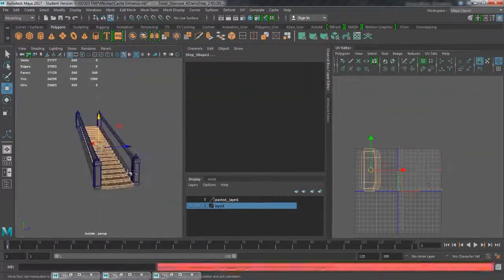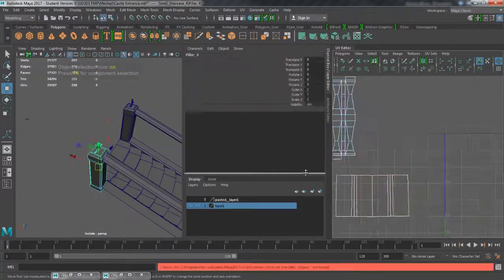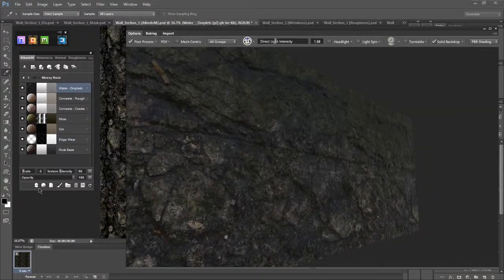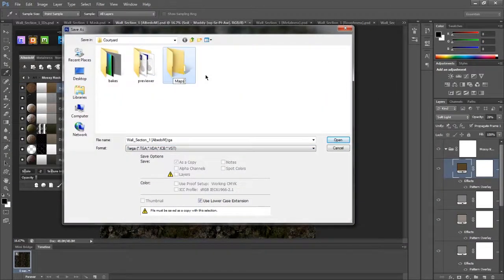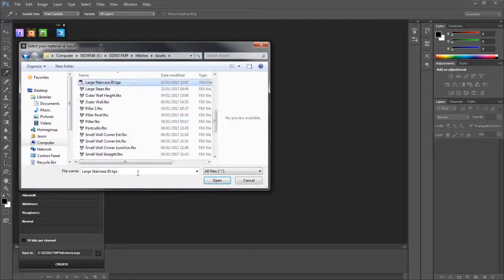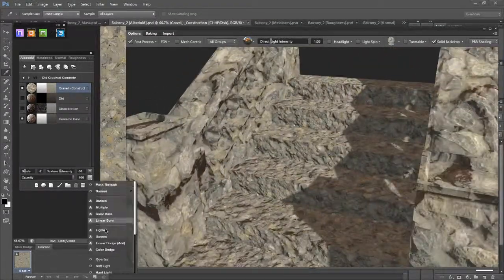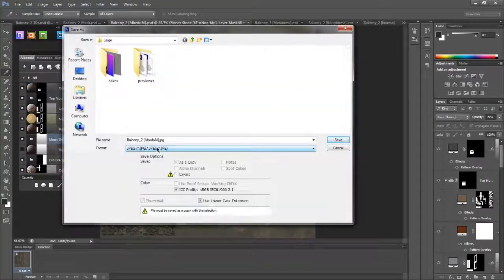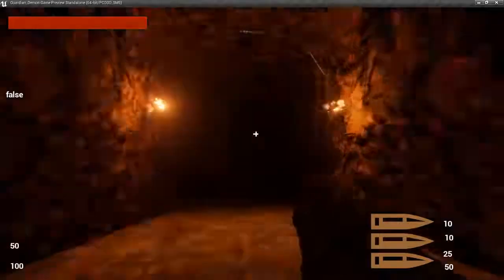Development Commentary Level Design